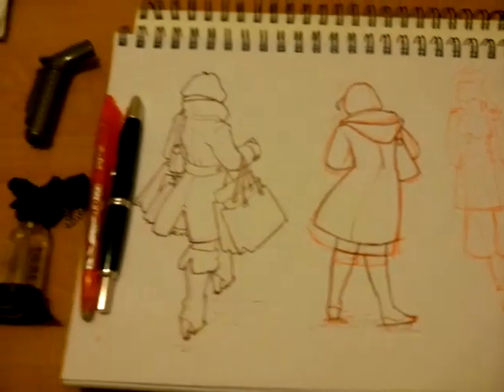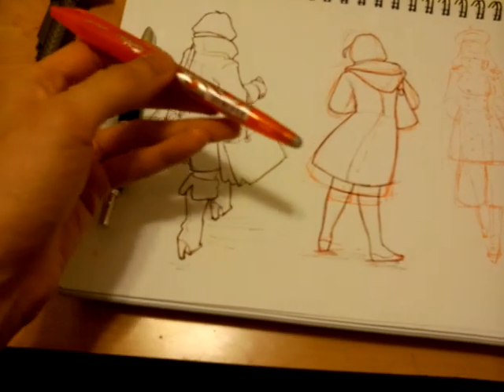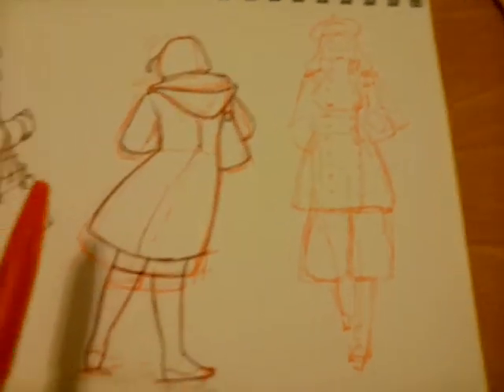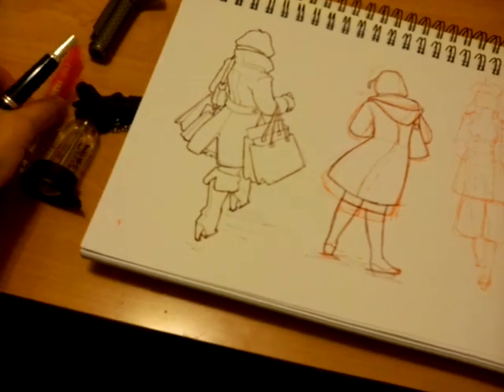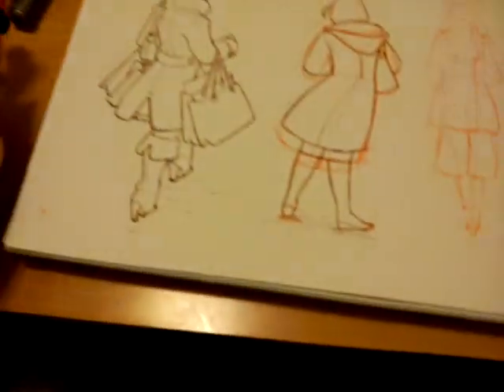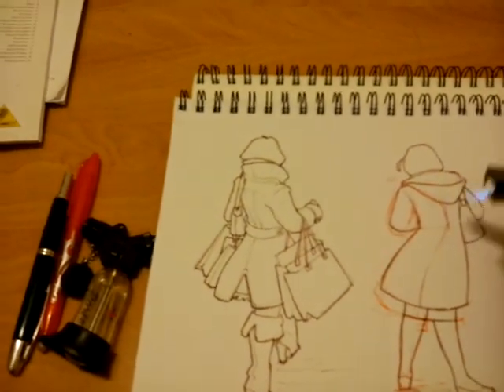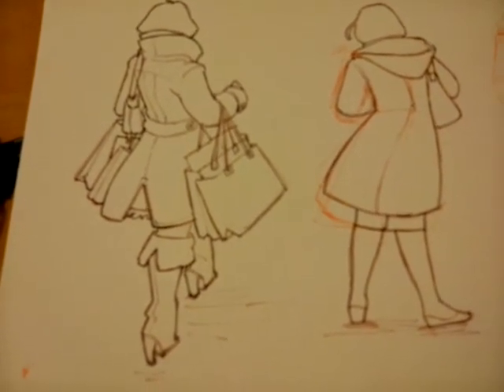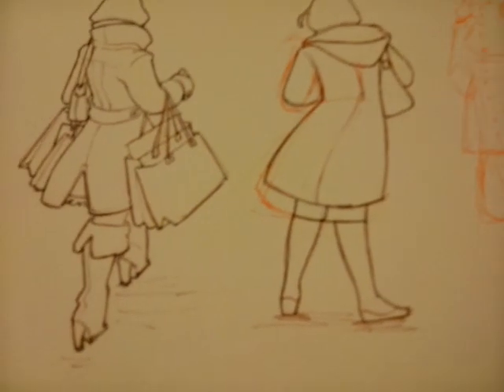PILOT FriXion + Namiki Vanishing Point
I've recently gotten back into sketching on a sketchbook with a fountain pen.

One thing about working with fountain pens, however, is that you have to be really careful and you have to think several steps ahead. However, a buddy of mine told me about these ballpoints that used a special thermal gel-ink that is rendered colourless at high temperatures.

So now I use the FriXion pen to perform underdrawings and sketches, and use my fountain pen to clean up the drawing, and then use a torch-lighter to erase the underdrawing without smudging the drawing!

Tools used:

PILOT FriXion ballpoint (red/orange ink) - $3.00
PILOT Namiki Vanishing Point (Fine Point nib, Pelican Brown Ink) $100.00
ZICO torch lighter - $30.00
Spiral Bound Sketchbook, 80 lb. 9x12" - $5.00